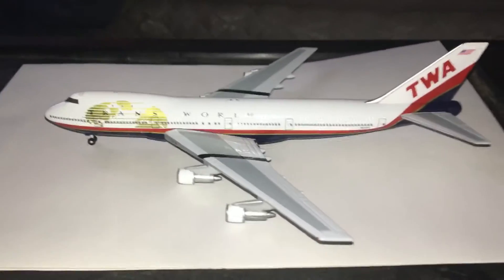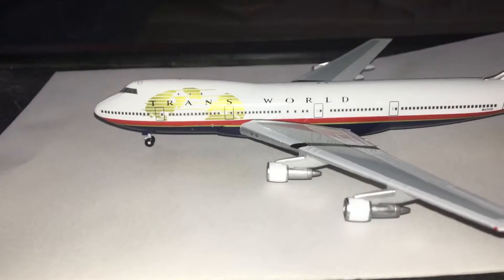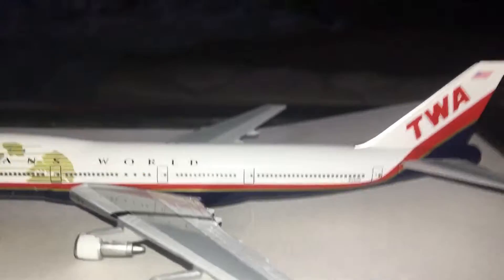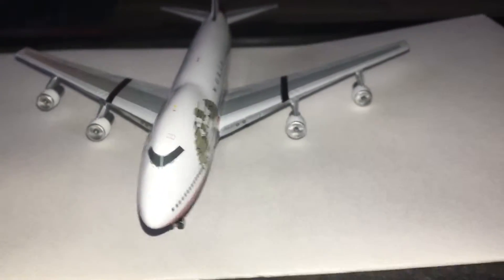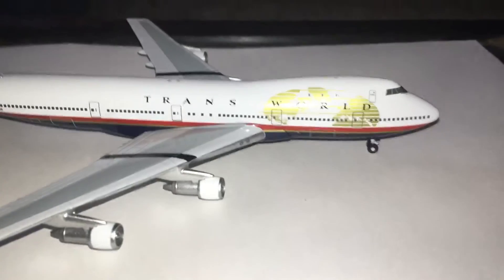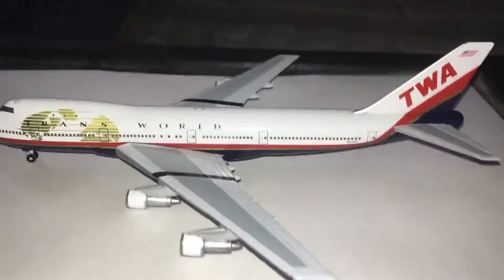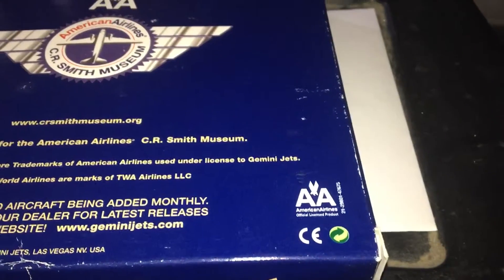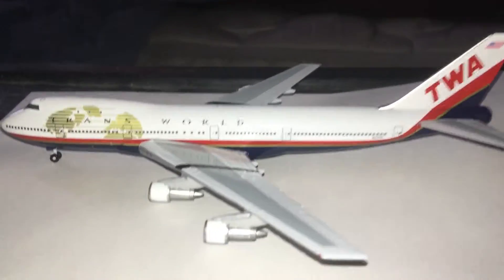Gemini jets TWA 747-100 1/400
TWA 747-100 in last livery by Gemini 1/400